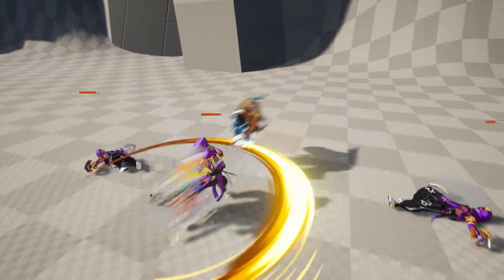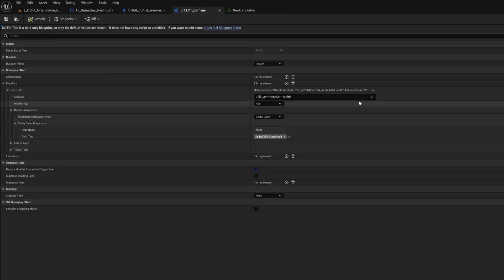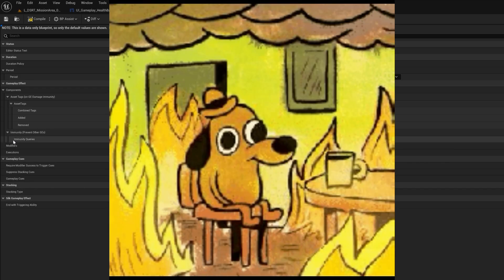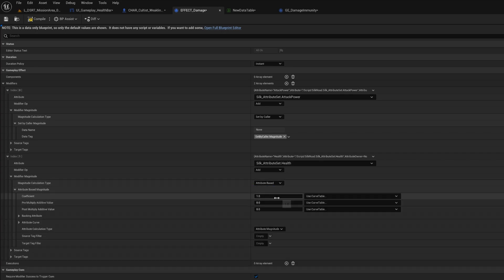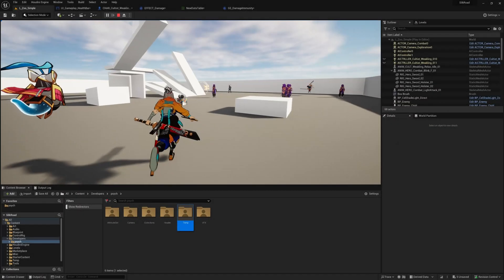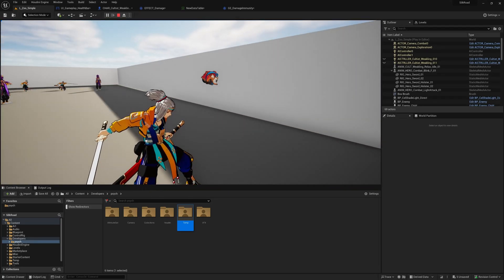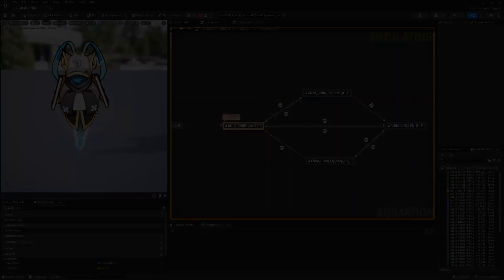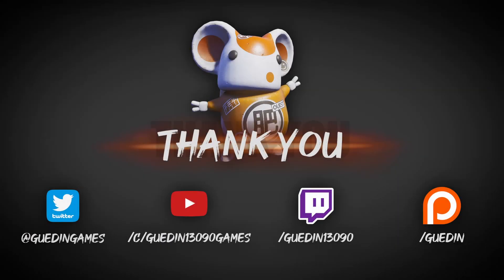FEBRUARY 2024 - SILKROAD Project Devlog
Another month, another recap ;)

In this video, I show you how I implemented a proper health system for my solo game project using the gameplay ability system (GAS). GAS is a powerful and flexible framework that allows me to create various effects and damage calculations based on different attributes. I also share some of the challenges and solutions I faced while working with GAS.

I also give you a sneak peek of the chibi spirit, a cute companion that will follow you around in the game. I improved its animations and fixed some issues with its movement.